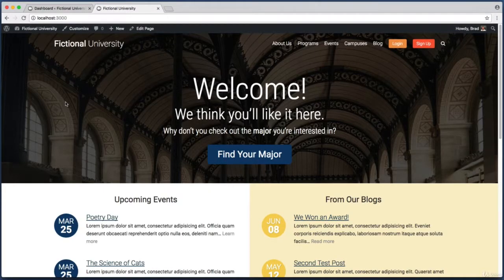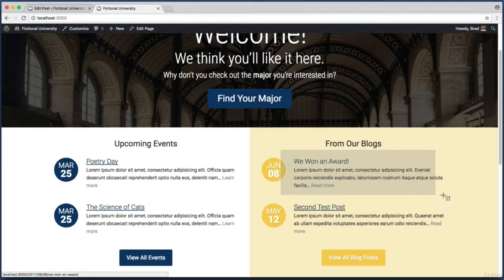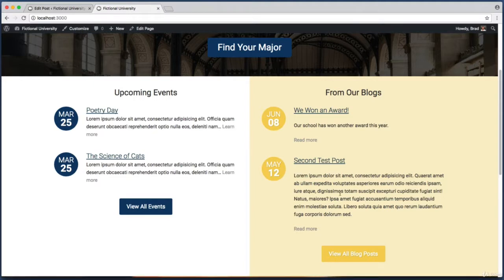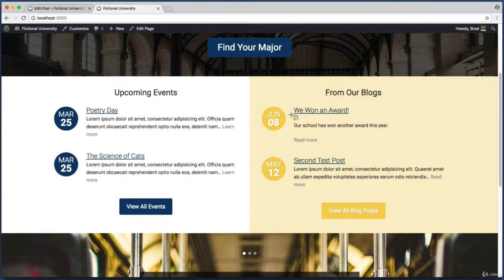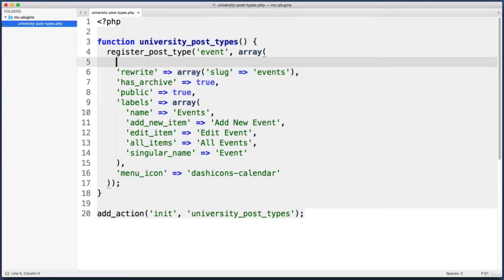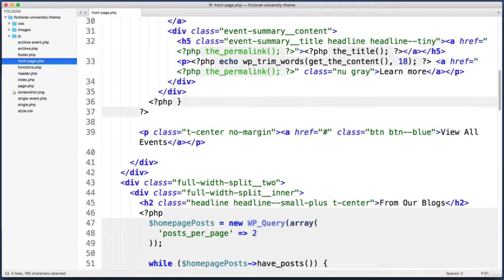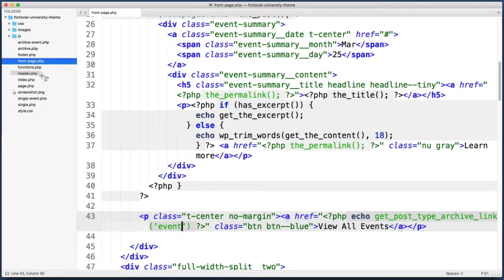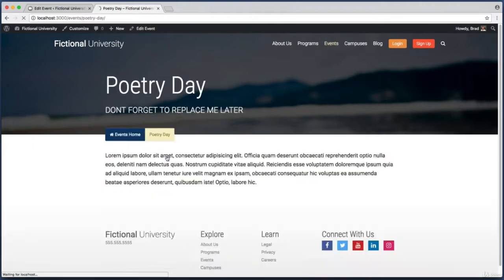030 Quick Timeout Misc Updates